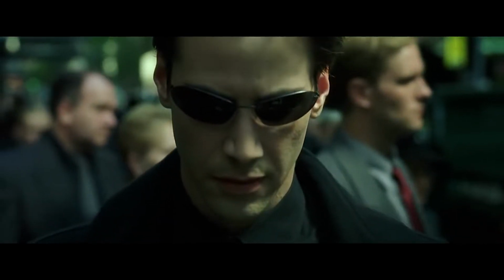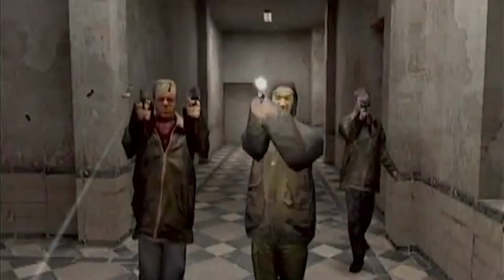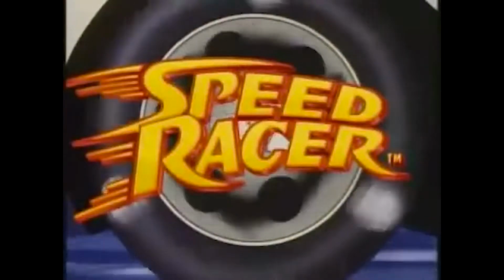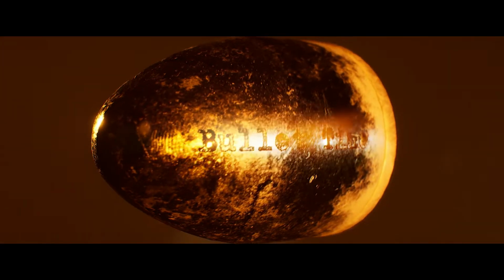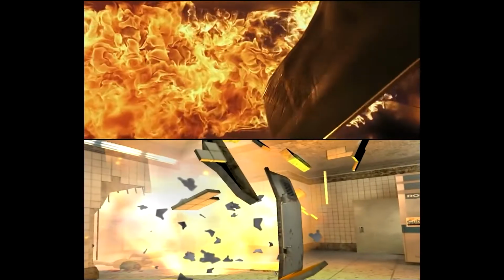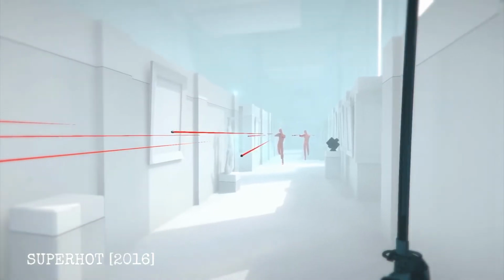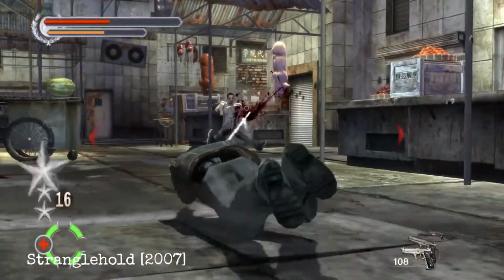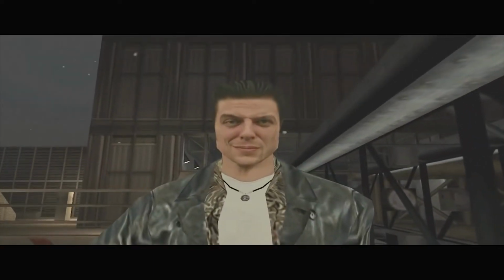Bullet Time and Max Payne